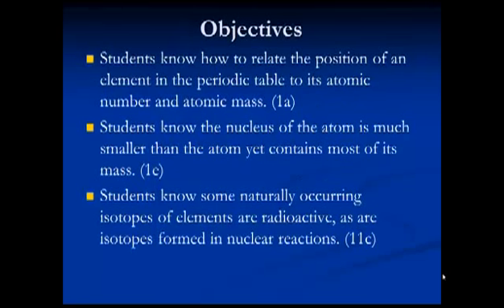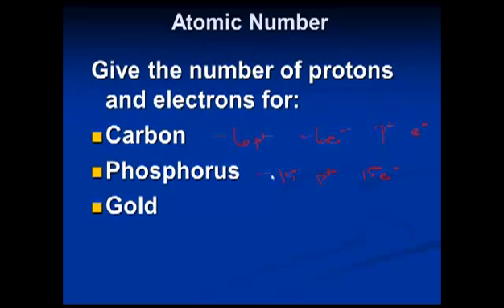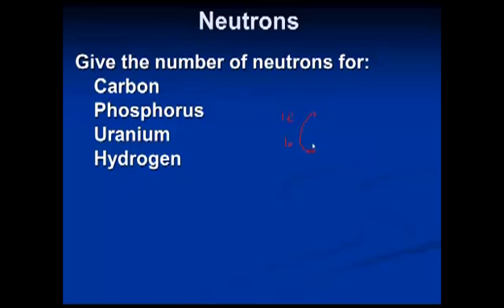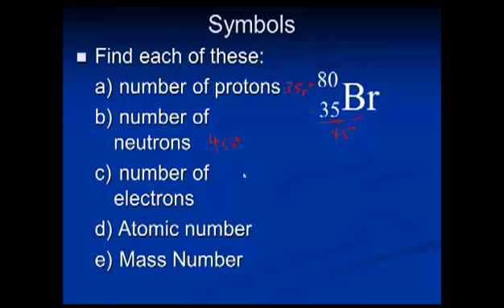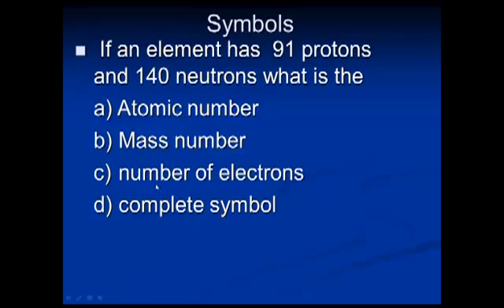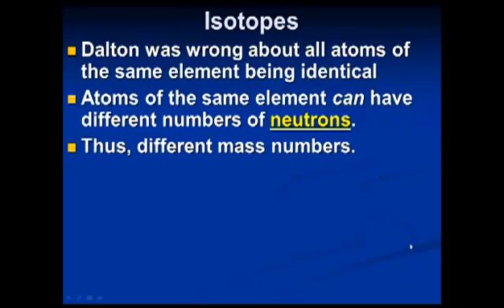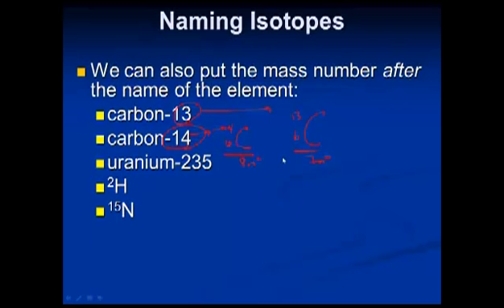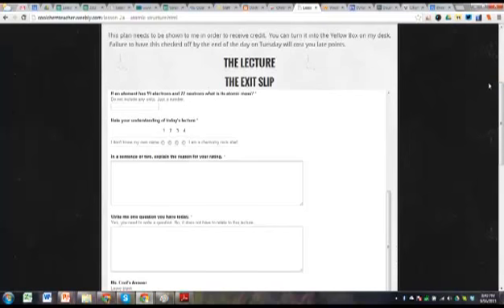Lesson 2.A Atomic Structure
This follows along with your video notes in Unit 2.  You will want a periodic table available for this lecture.